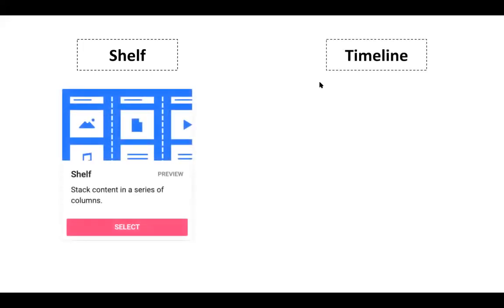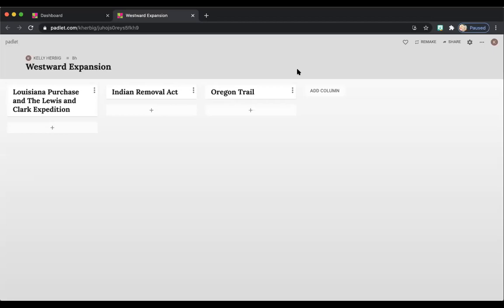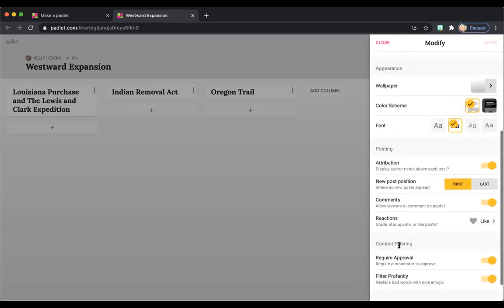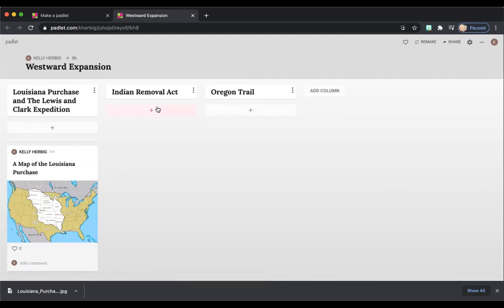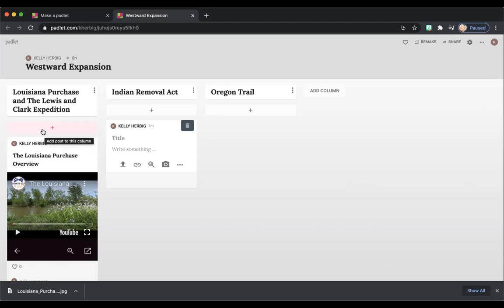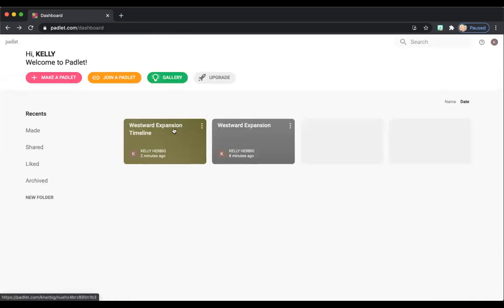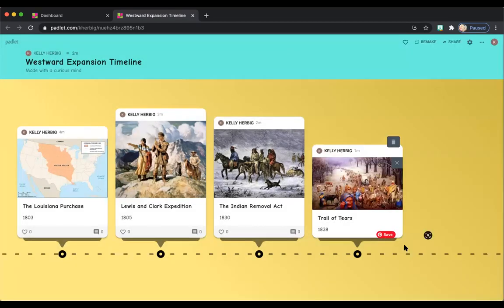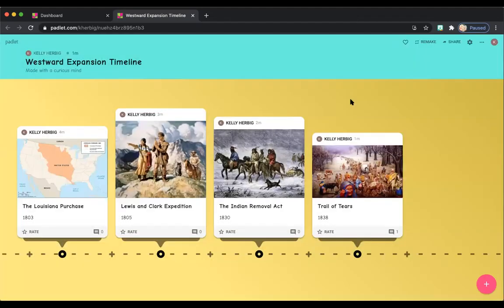Using Padlet in SS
This video supports teachers with using Padlet to differentiate lessons from the Passport to Social Studies curriculum, specifically to support students with special needs.